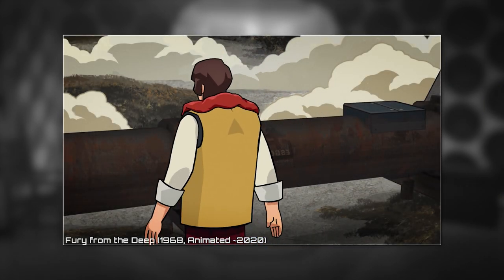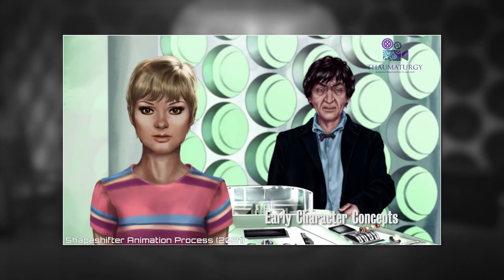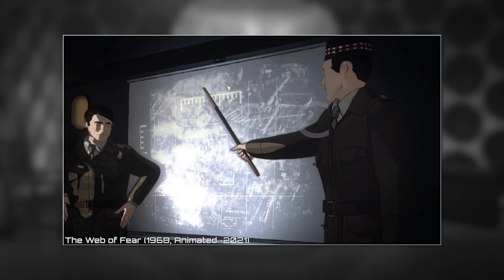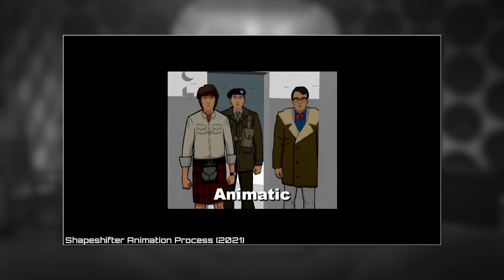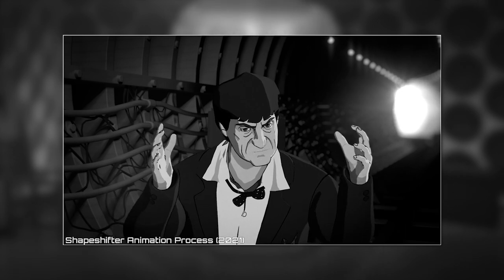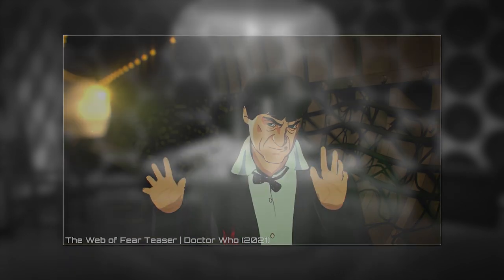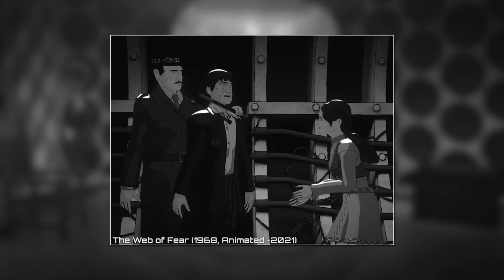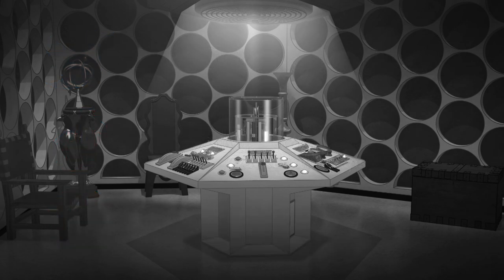Experimentation in Doctor Who Animation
The BBC decided to step into the realm of 3D animation for this release. How did they pull it off? Or did they pull it off at all?

Special thanks to Macra Music and Natterjack for supplying the incidental music.